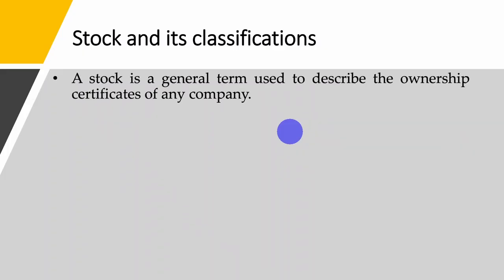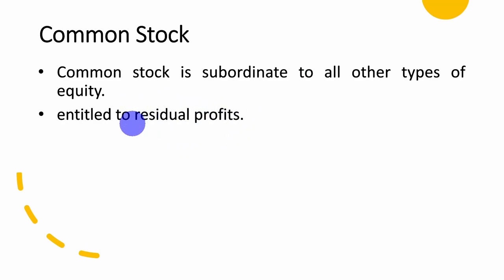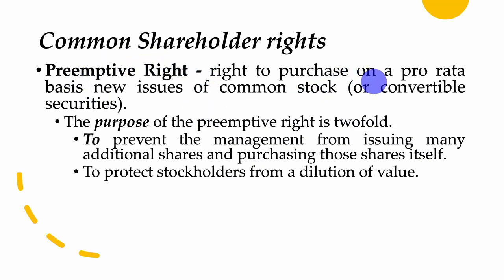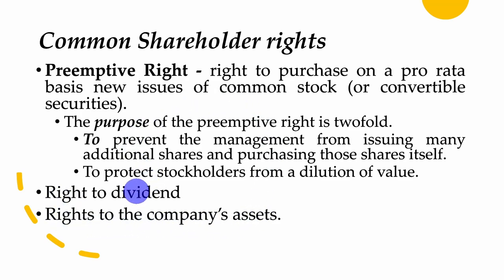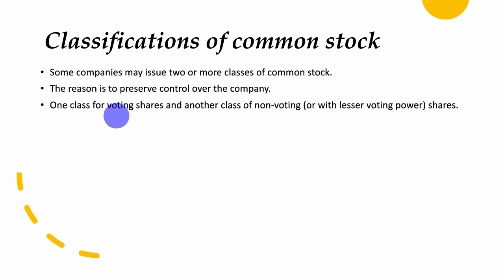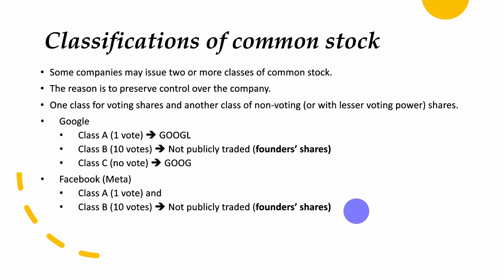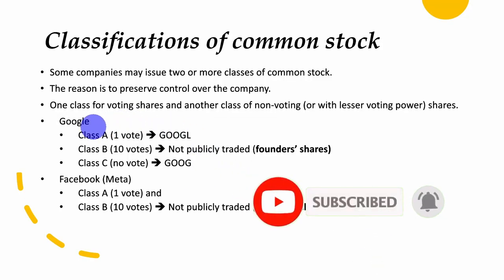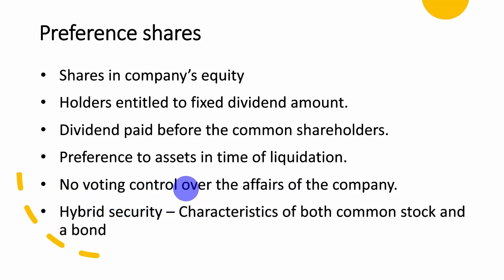PART 1: HOW TO VALUE STOCK (INTRODUCTION)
This video introduces us to the concept of stock, types of stock, classification of stock, preferred stock, characteristics of preferred stock, and its advantages